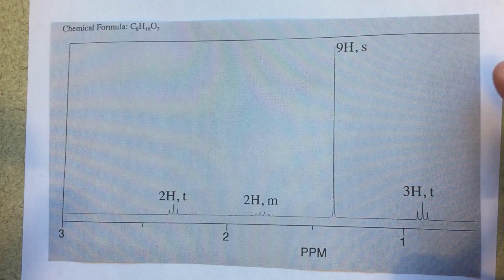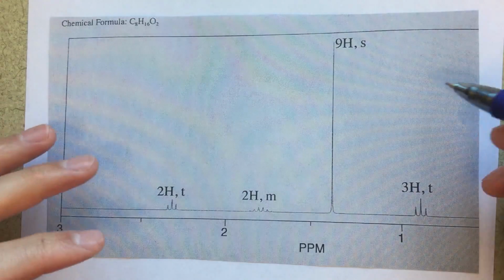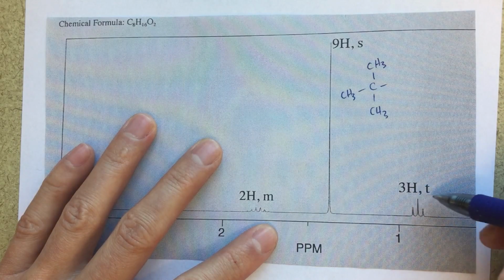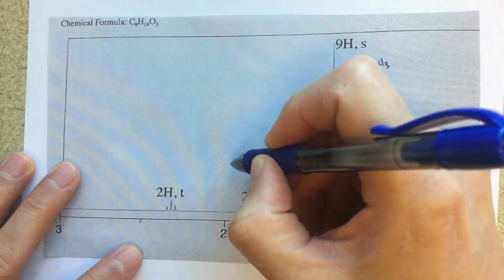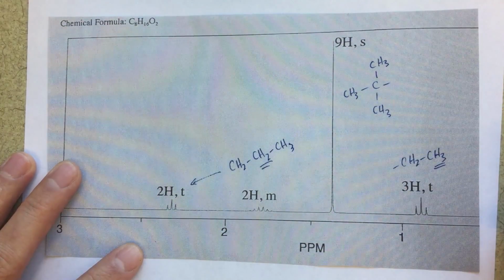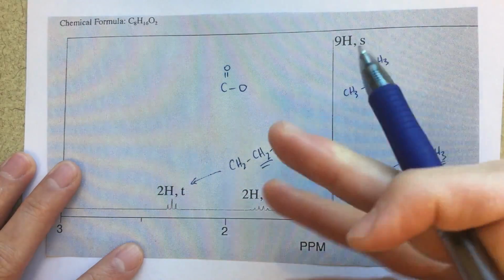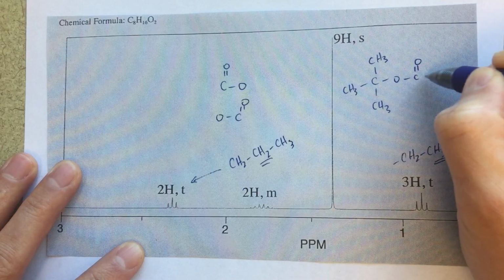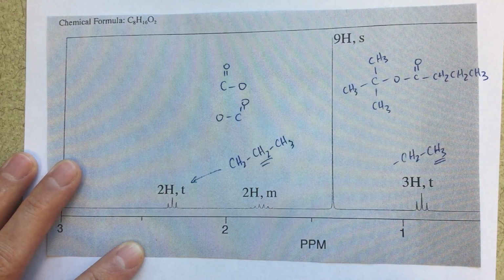NMR Analysis - Determining a Plausible Structure